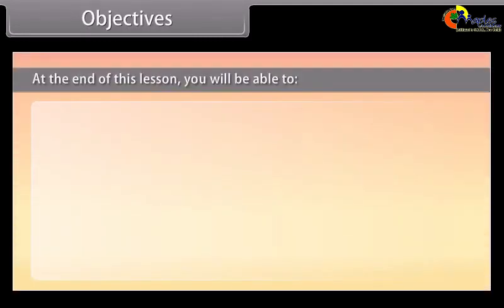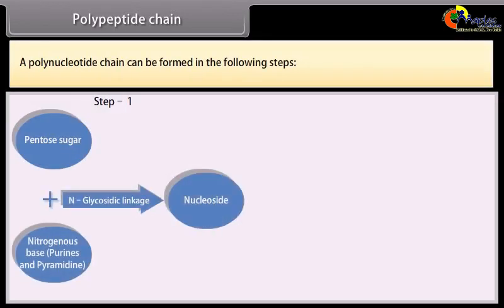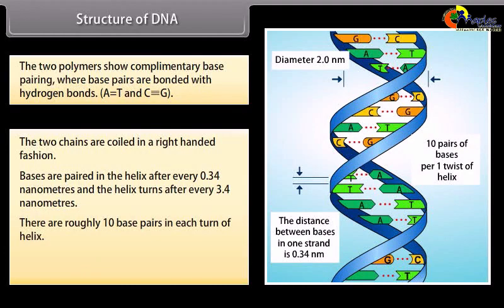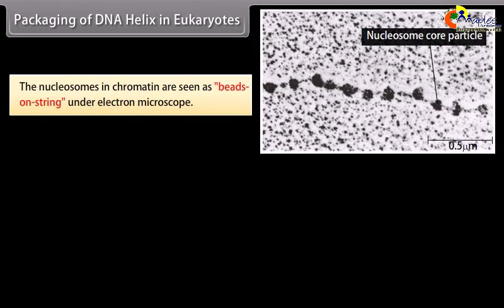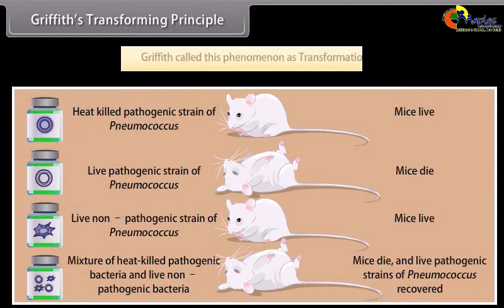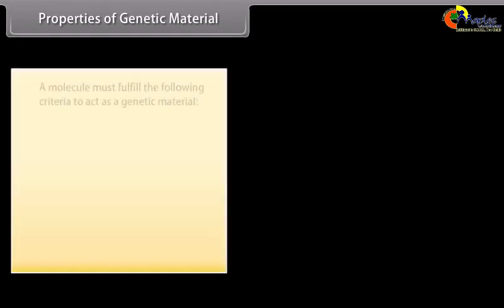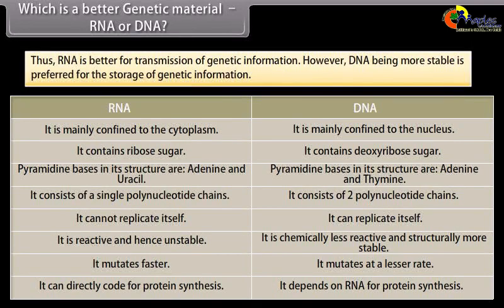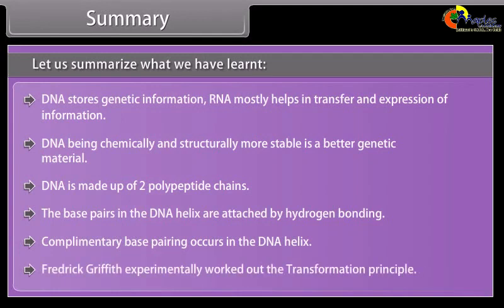Class-XII-PCB-Biology-Ch.6- Molecular Basis of Inheritance I